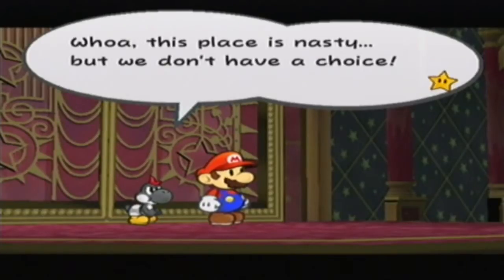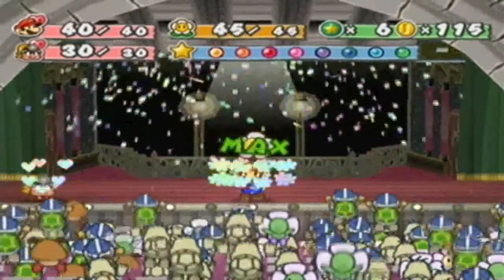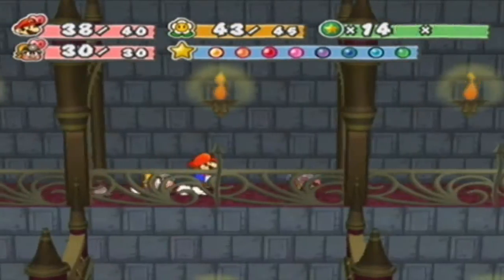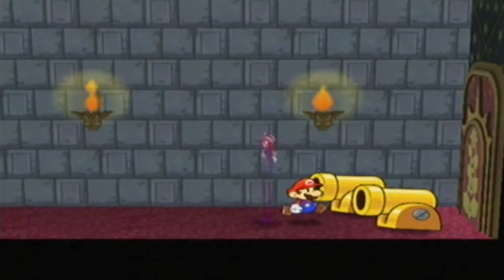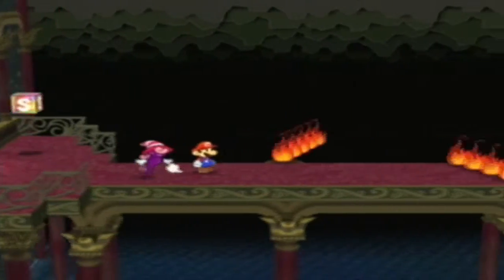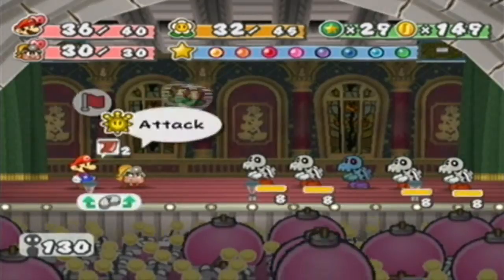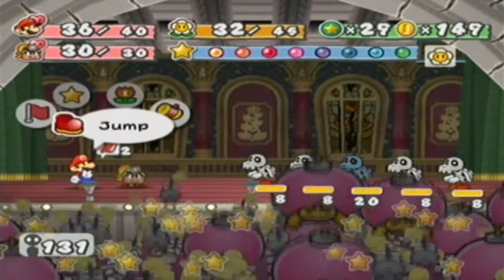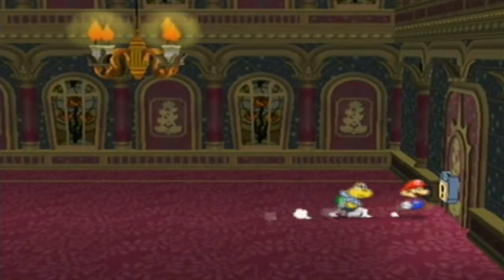[PM:TTYD-60] Paper Mario: The Thousand-Year Door ~ Chapter 8 Part 1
The start of the final chapter, Chapter 8, The Thousand-Year Door!